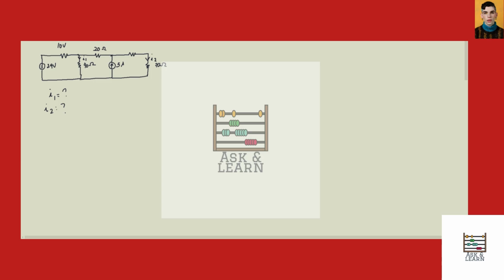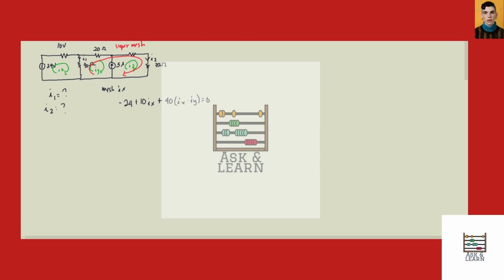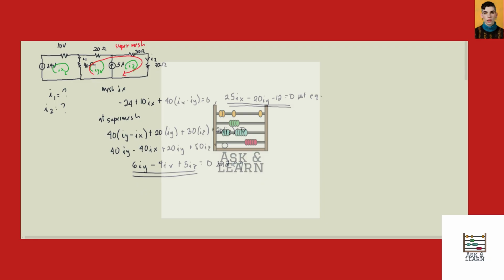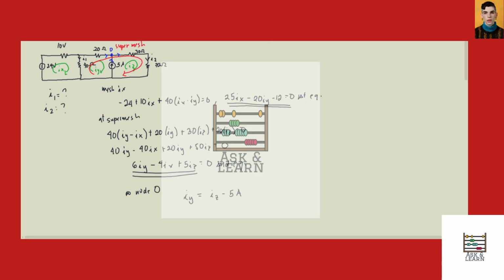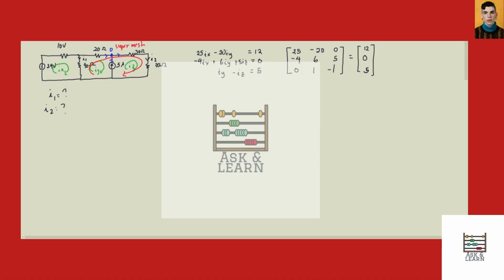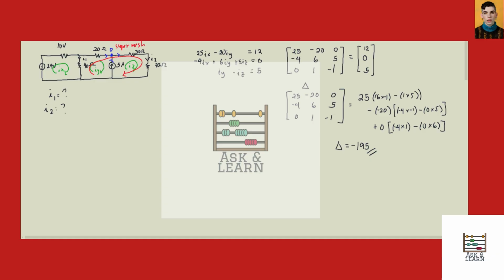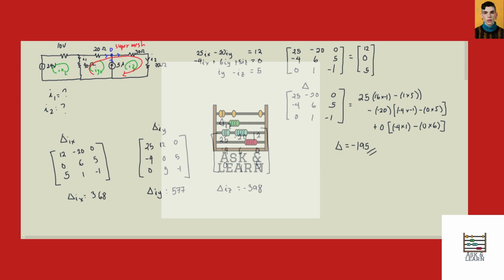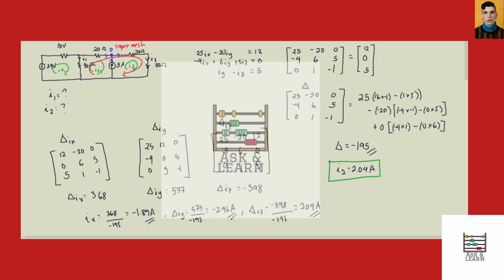Rework Prob. 10.5 using mesh analysis.